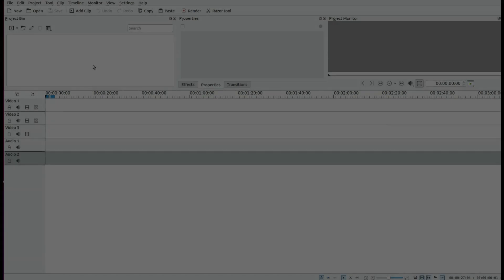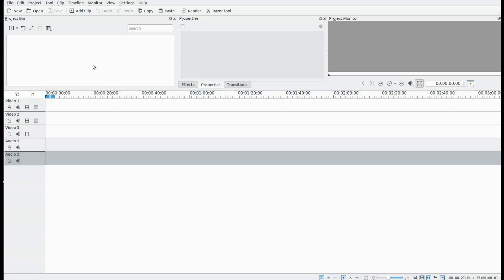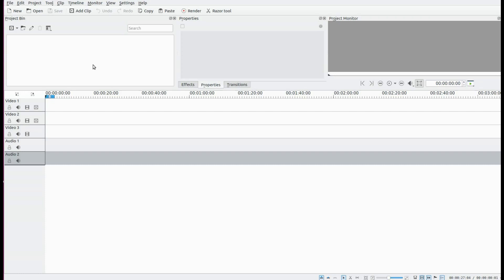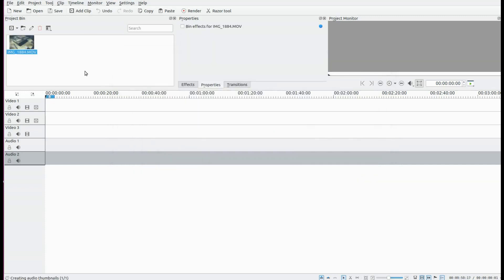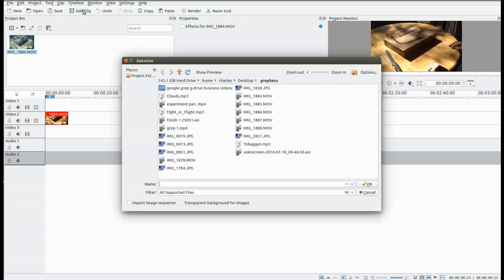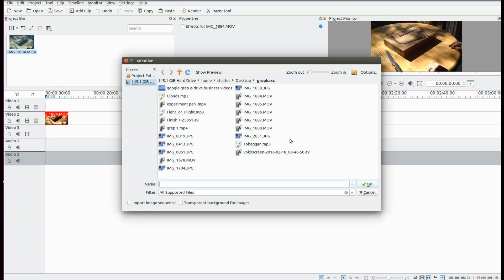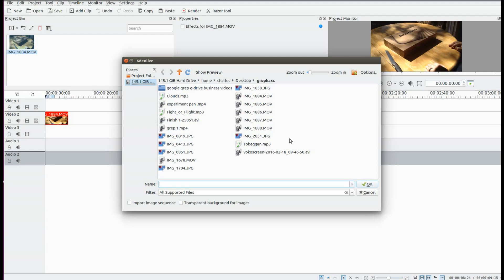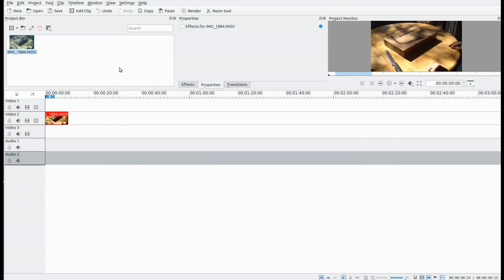Kdenlive Windows 10 Common User Error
This is Redfeather from Grep Haxs in this video we will be showing you
a user error in kdenlive after downloading to windows 10 that some would immediately
suggest was a kdenlive issue

the first user error in downloading kdenlive to windows 10 is the download proses
what I mean by this is some window users use a salad plate of down-loaders
some of which are add base or not that could interfere with the download for what ever reason

this video is not designed to suggest the proper down-loader but to only point out
if you are trying to download kdenlive to windows 10 or other windows versions
and it is taking longer than a few seconds I would say half hour tops this is most likely your issue

moving on to next issue once kdenlive has been downloaded to windows 10
the user may decided to jump right in thinking time is sensitive and being eager to learn

so the first official launch of kdenlive is a success the first video is brought into the project window of kdenlive and dragged to the time line

wow this looks great so a second video is to be brought into kdenlive on windows 10
but it appears something has gone wrong with kdenlive on windows 10

the window to choose the video did not appear and all of the task-bar icons are not functioning or so
they appear in kdenlive on windows 10

notice on my version of kdenlive once you click add clip and the box appears the top title bars will
not take another command this is proper but after the windows 10 installation the second add clip
function window in kdenlive falls behind the kdenlive main editing Paige

one would think I will just minimize kdenlive but wen you do this it minimizes all functional Paige's
of the program but really this is not a kdenlive issue it is a windows 10 user issue whom has forgotten
proper procedure

so in order to fix this close kdenlive and on windows save any of your work you may have been up to
and restart you computer or device once the restart is finished on windows 10 or your device

reopen kdenlive and happy editing hopefully soon I will be able to make a video on the differences
or similarities between Ubuntu and windows kdenlive functionality if any

the intro/extro has been provided by alexabaiu1 from his youtube channel